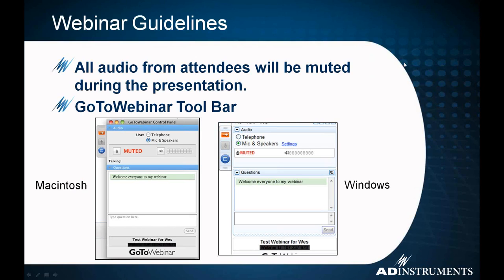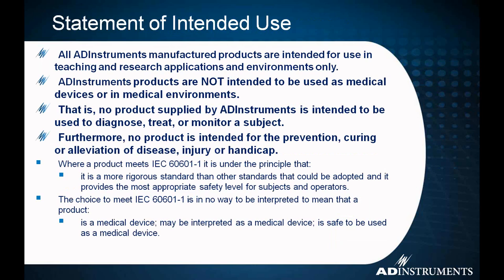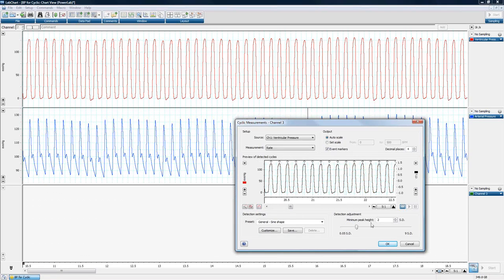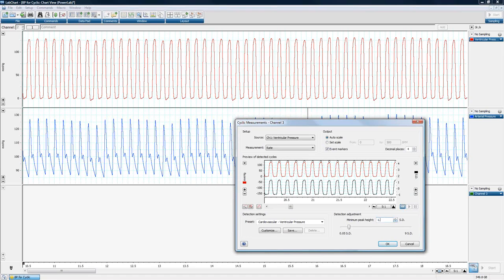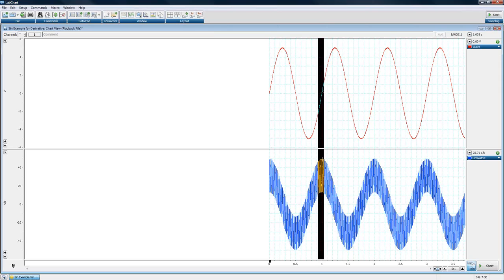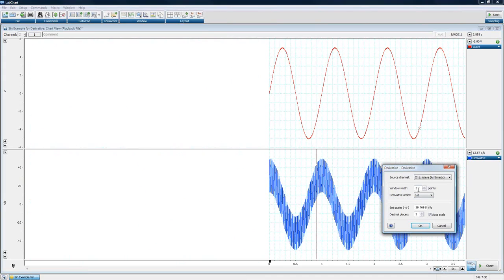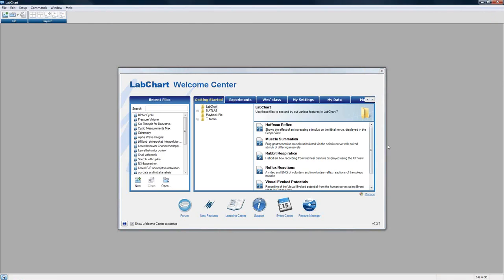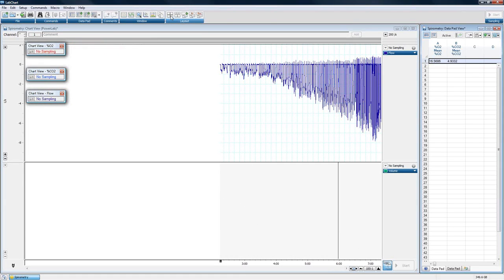Labchart Mastery教學課程：一般頻道週期運算、積分以及導數運算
本課程中將會介紹在LabChart中常用的週期測量功能(Cyclic Measurement)對具有週期性的訊號(例如脈搏、血壓...等)進行分析，以及利用積分和導數功能分析相關訊號。